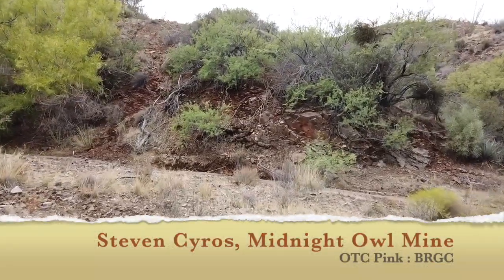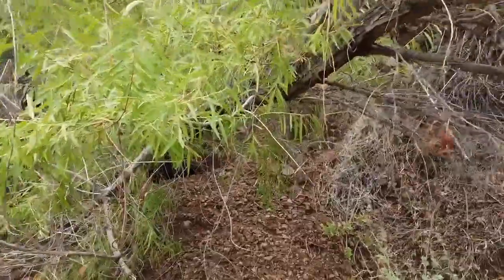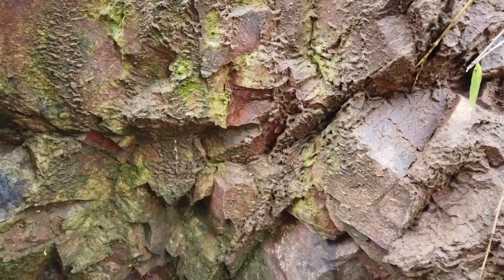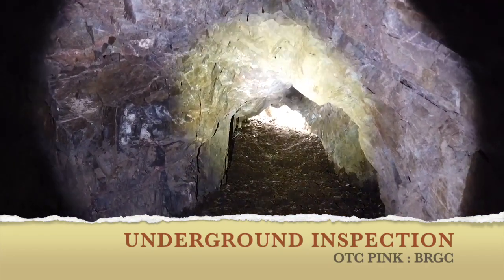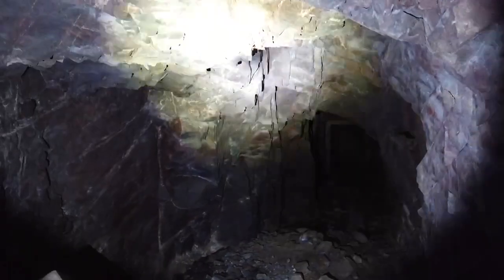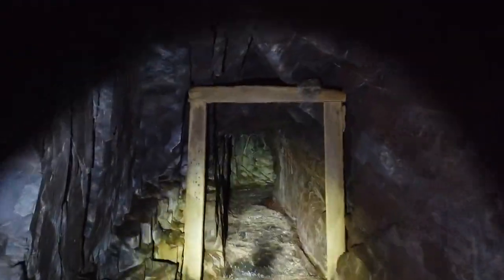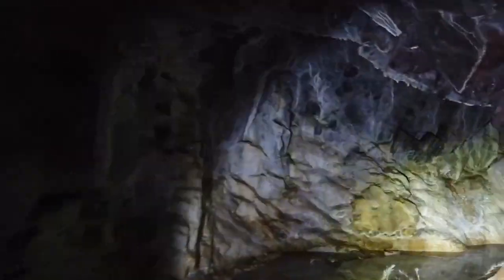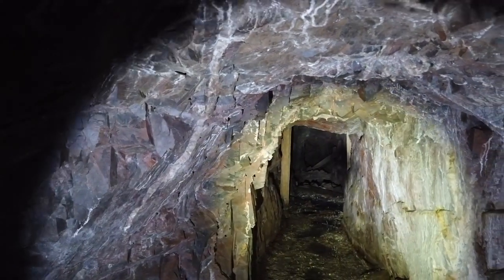Midnight Owl Mine Underground Inspection Video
Steven Cyros of Department of Land Transfer Information, Inc. was recently commissioned to complete an inspection along with recovering ore samples for 3rd party testing. In this video you will clearly see the extensive mineralization of lithium silica throughout along with the underground vein that was followed.